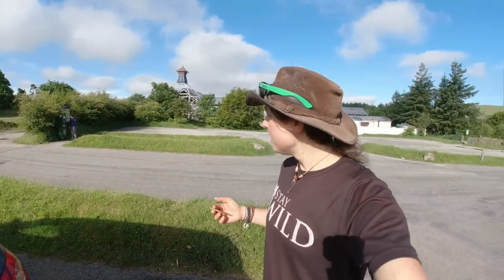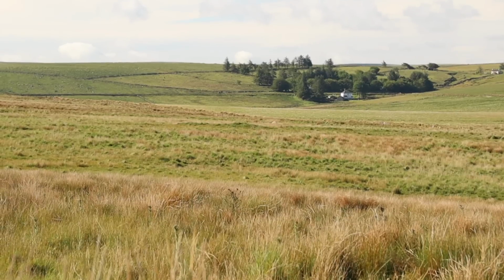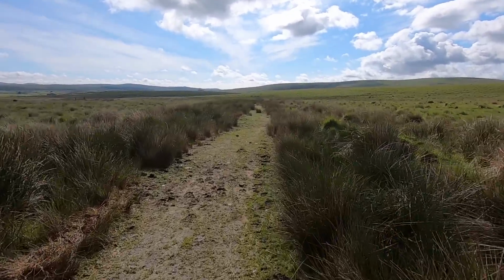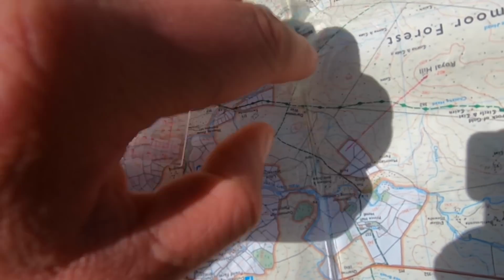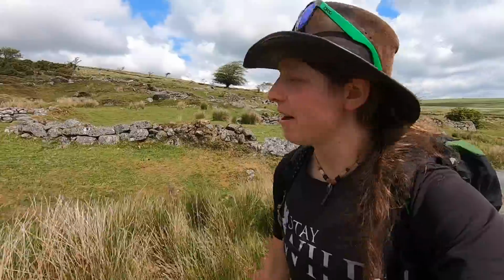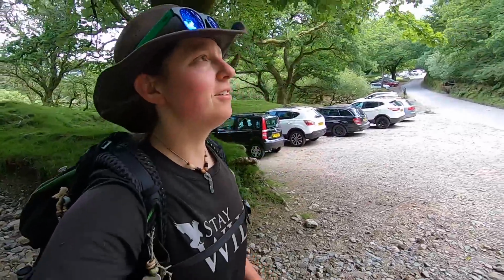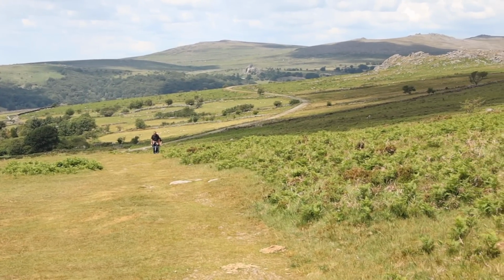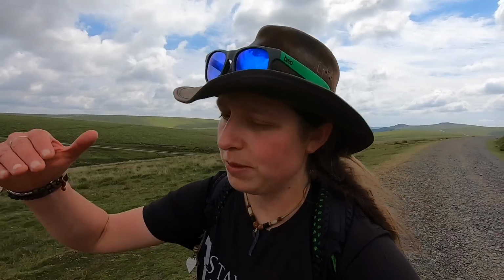Dartmoor National Park Day Walk | Princetown to Burrator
Dartmoor National Park is famous for its wide open vistas, boggy landscapes, historical sites and archaeological monuments. In this walk Abbie travels from Princetown to Burrator Reservoir via footpaths and bridleways, passing Whiteworks tin mine and the Devonport Leat. Plus the old Plymouth Railway line.

Stay WILD!